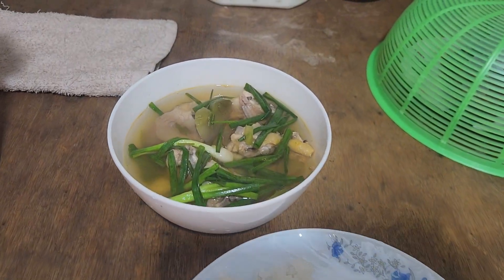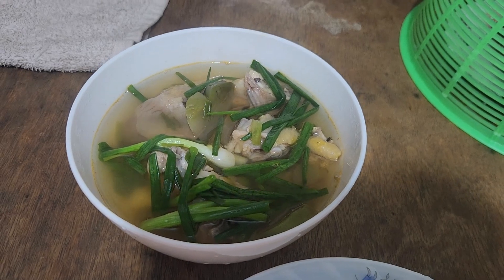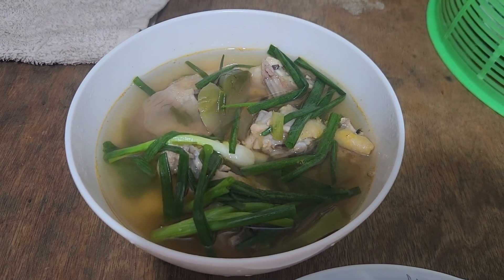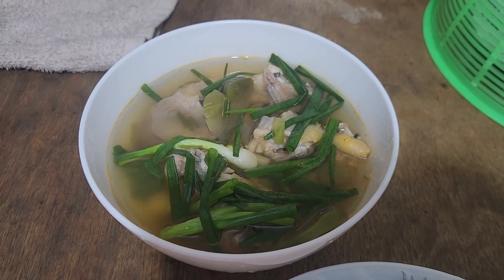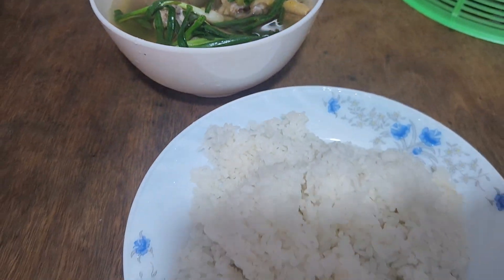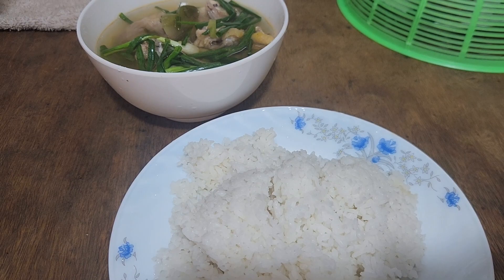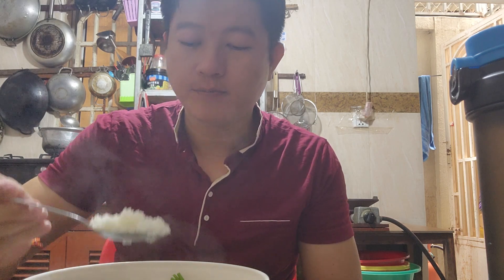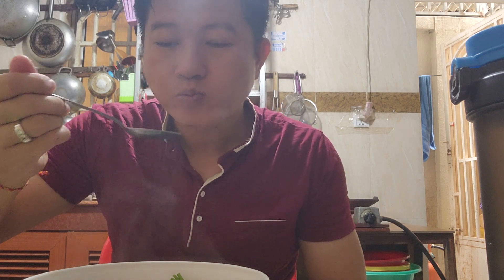Ultimate Chicken Soup Feast: Best Comfort Food Ever!"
Welcome to the Ultimate Chicken Soup Feast! In this video, we'll dive into the heartwarming world of homemade chicken soup, perfect for any occasion. From the rich, savory broth to the tender chicken and fresh vegetables, this comfort food classic is guaranteed to satisfy your soul and warm your heart.🌟 What's Inside:Step-by-step recipe guideSecret tips for the perfect brothDelicious variations to tryHealth benefits of chicken soupGrab a bowl and join us for the best comfort food experience ever!